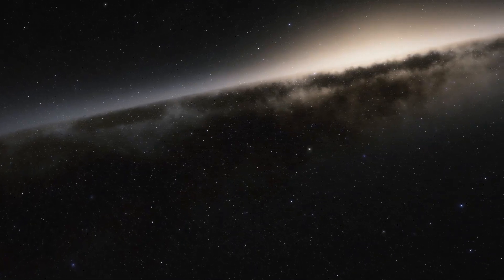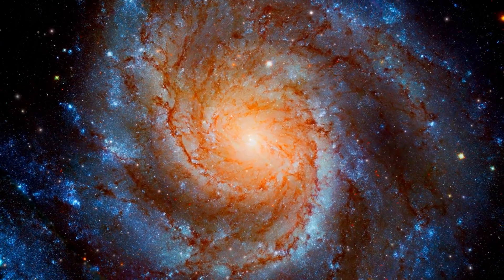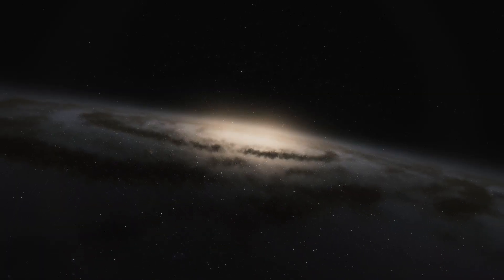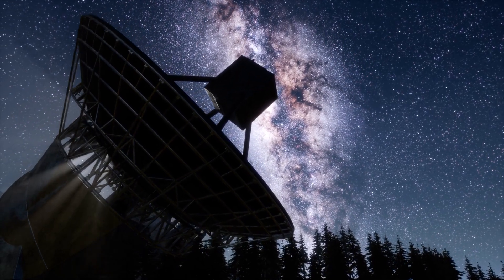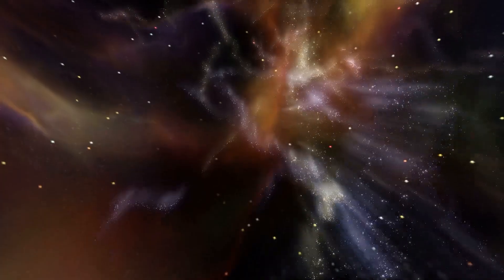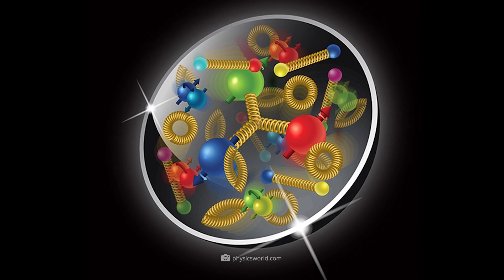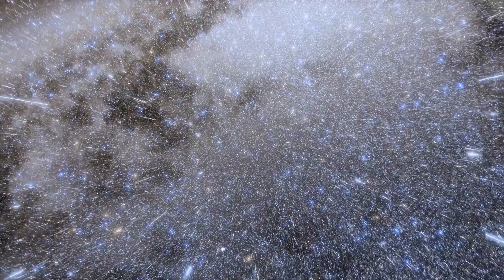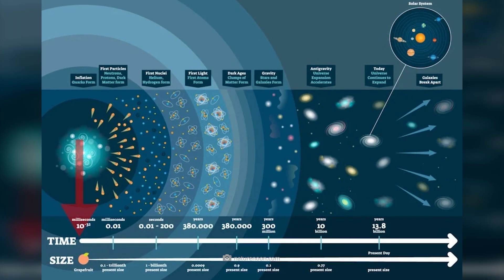How Did the Big Bang Arise from Nothing?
With its gigantic expanses, its immense time spans and its innumerable entities, it is difficult to conceive of the cosmos as an overall construct. While the true dimensions of the universe sometimes seem abstract and difficult to grasp, the question of the origin of the universe is no less challenging. How is it actually possible that our galactic home formed practically out of nothing? What do we know about the background of the Big Bang? And what set in motion the course of cosmic events that continues unabated to this day? Together with you we are looking for answers to these exciting questions!